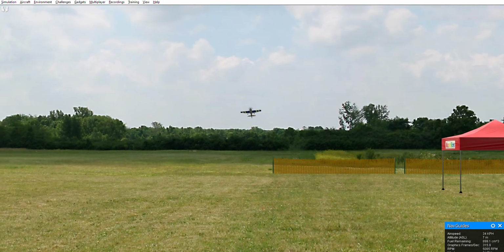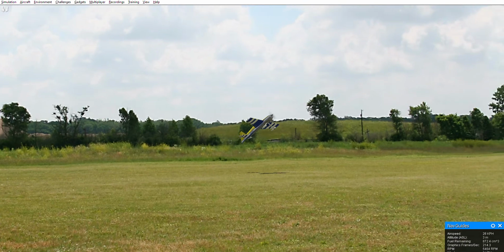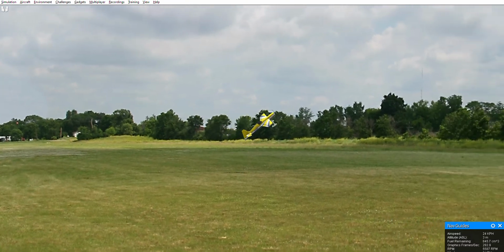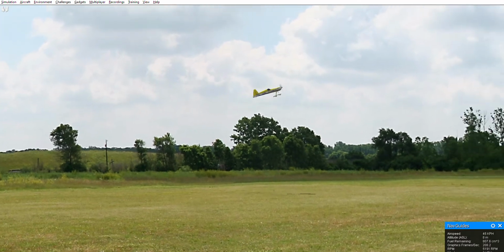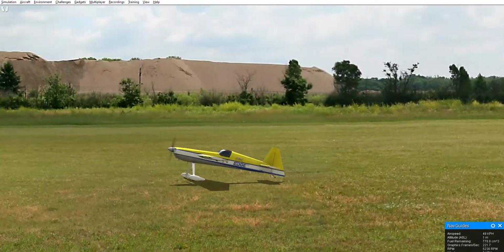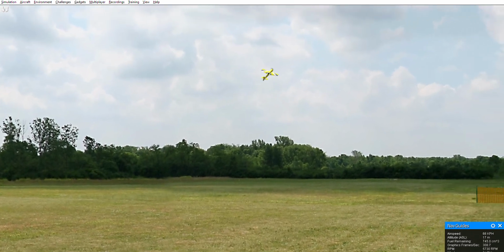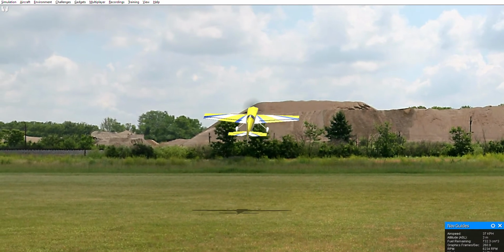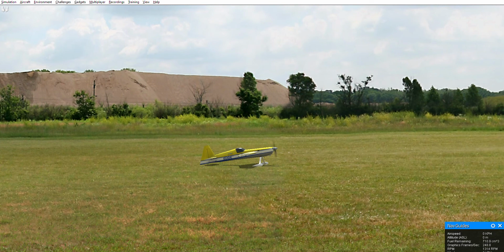The Mighty 3D Manoeuver The Harrier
The harrier is the gateway 3D manoeuver, the first 3D manoeuver to learn and a fantastic manoeuver to improve all areas of your flying.

Definitely learn this in the simulator first.  You should feel reasonably confident with this manoeuver in the sim before trying it at the field.